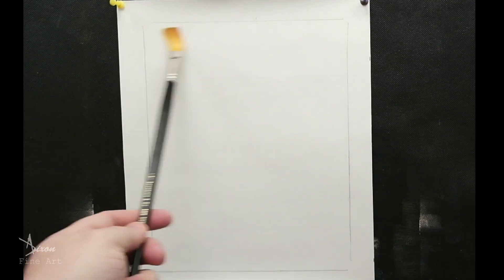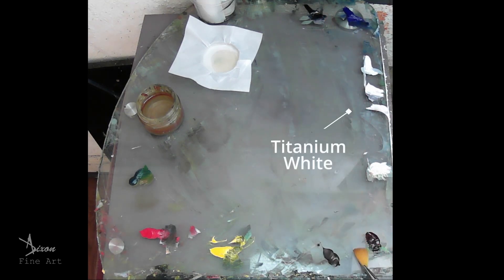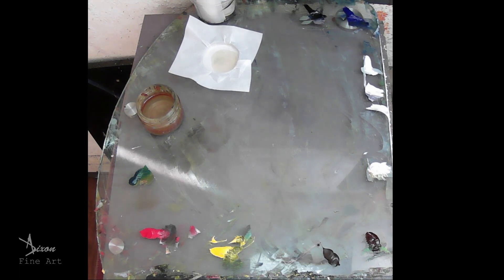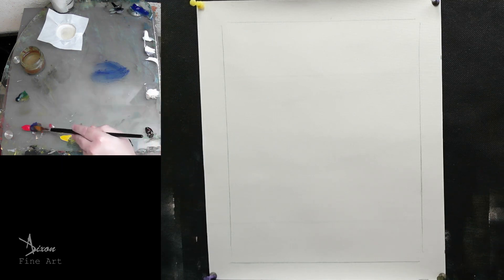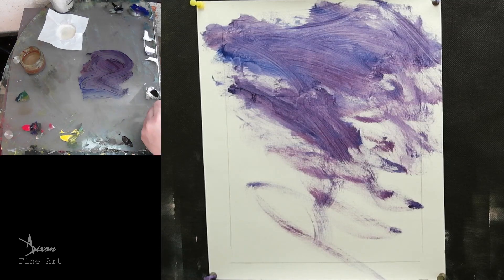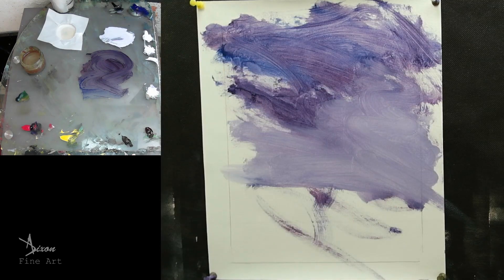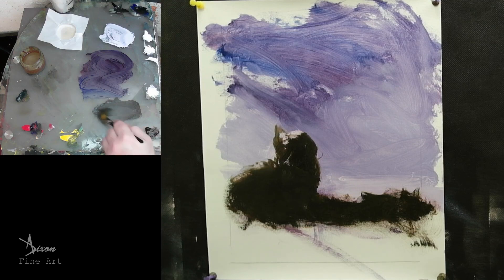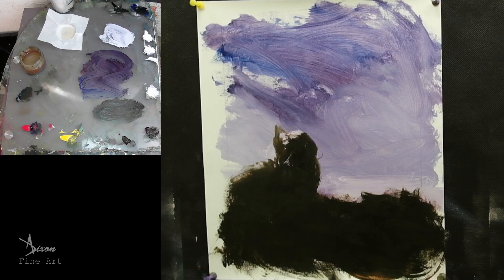Beginner's landscape oil painting tutorial (step-by-step). Full lesson.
In this narrated step-by-step demo, you'll learn basic oil painting techniques ideal for beginners. This tutorial covers how to paint trees, grass, water, and reflections using oil paints. The video demonstration is designed to help you develop your painting skills and enhance your understanding of colour mixing and brushwork. Whether you're a complete beginner or looking to improve your painting skills, this tutorial provides a fun and engaging way to create a stunning landscape painting. So grab your paintbrush and canvas and let's get started on this creative journey together!